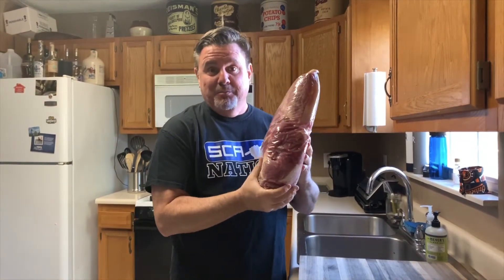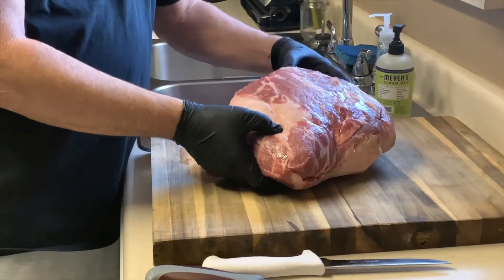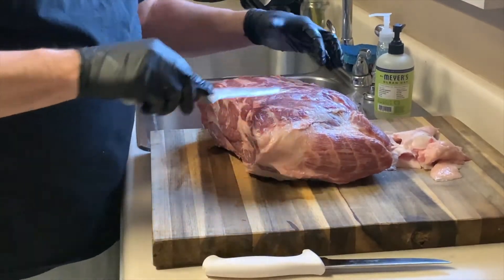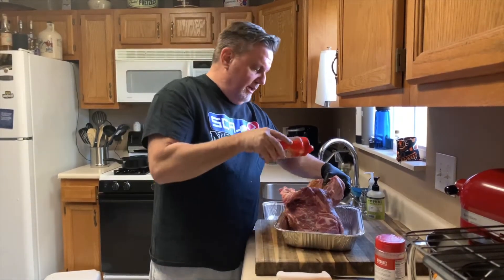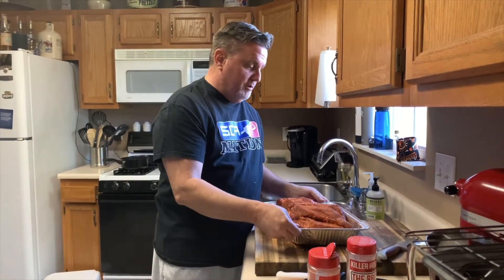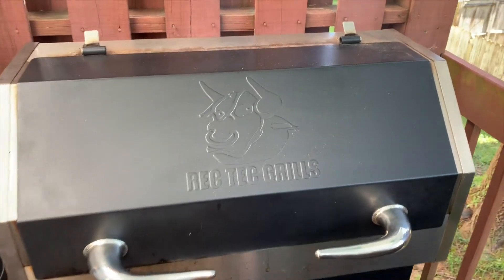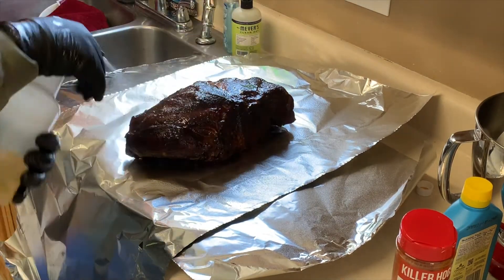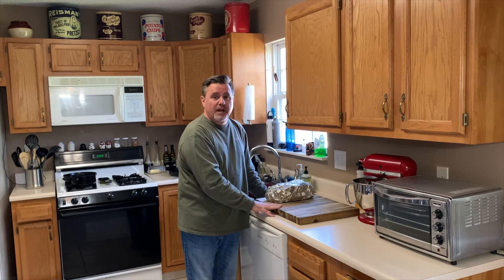Pulled Pork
Step by step video instructions on how to smoke the most mouth watering pulled pork EVER!